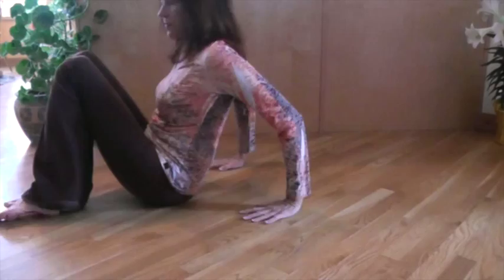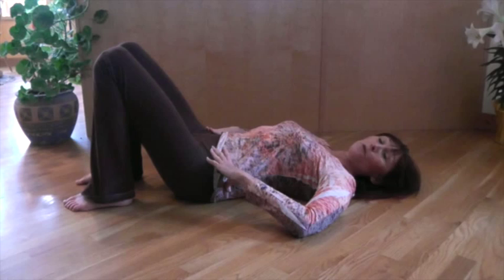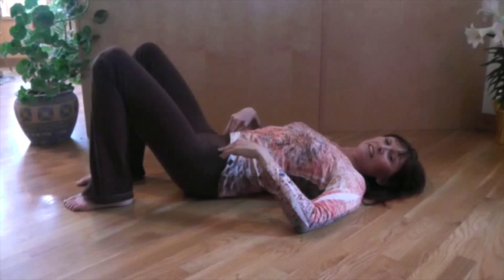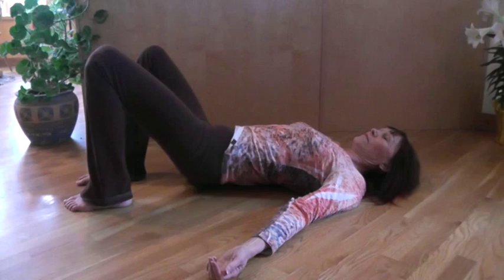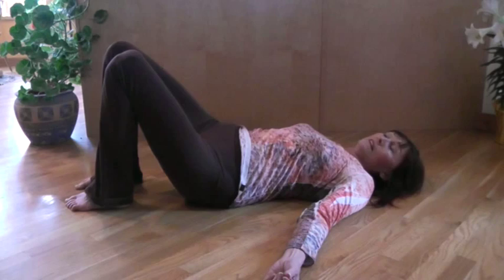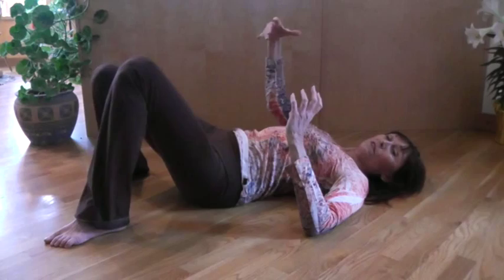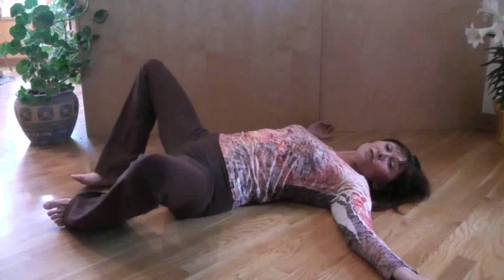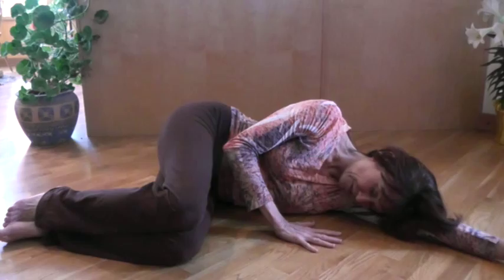Pelvic Stabilization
Release lower back tension with this gentle, therapeutic series of movements with Nancy Ruby.